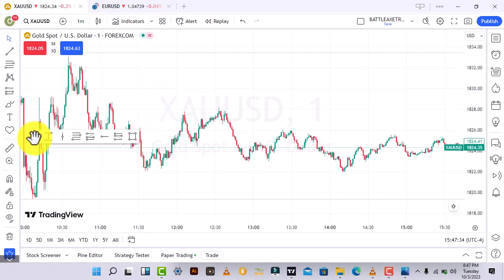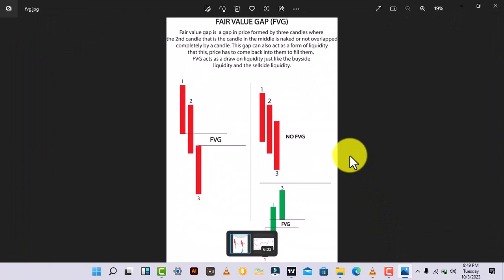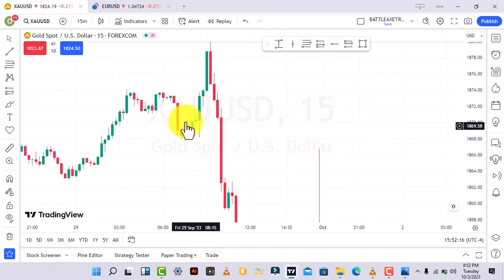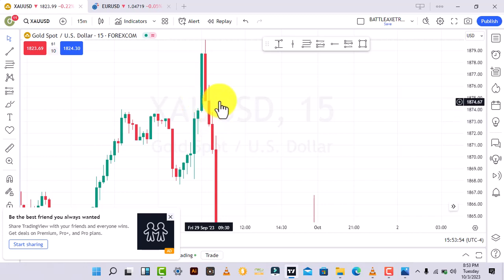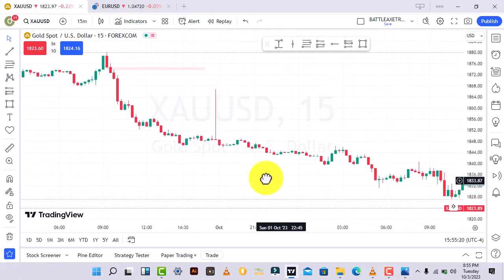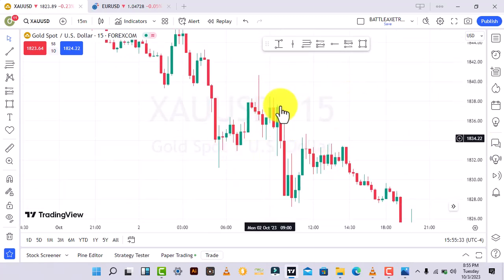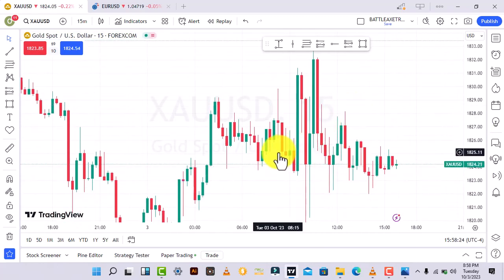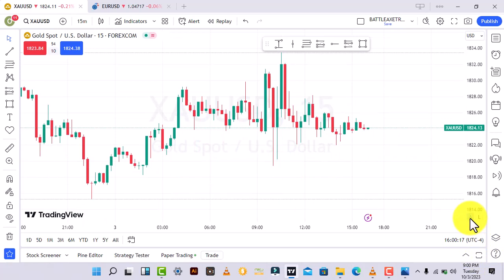LESSON 2: FVG; Fair Value Gap.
Void and imbalances in price action